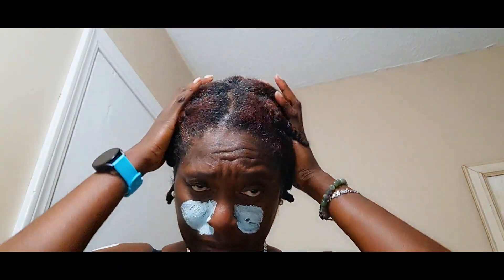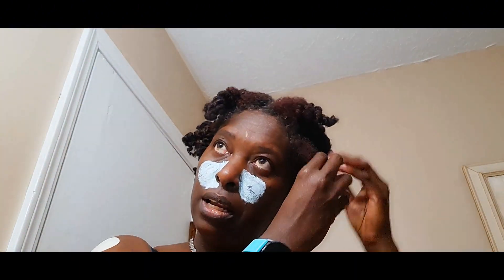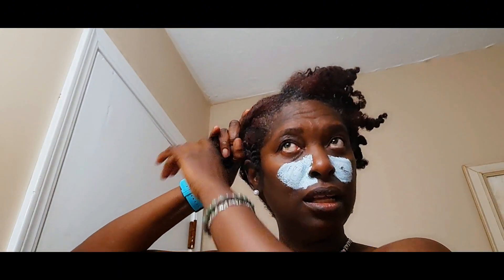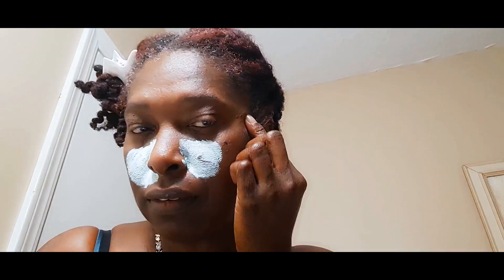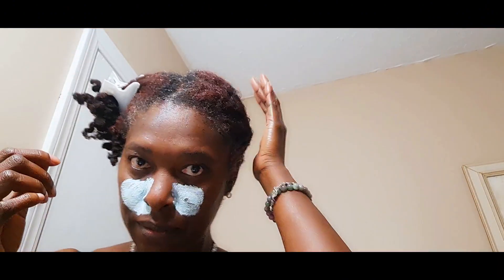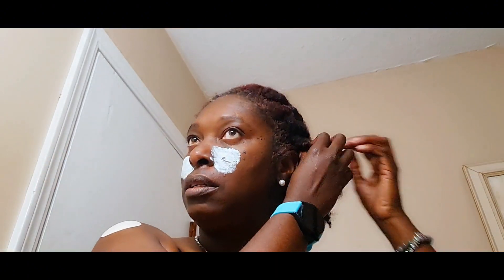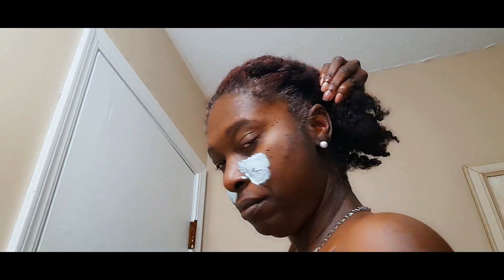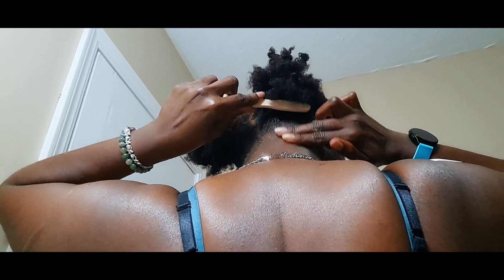GRWM, EASY natural hairstyle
This is how I styled my hair and what I wore to work today!